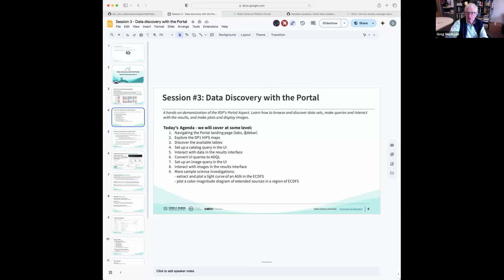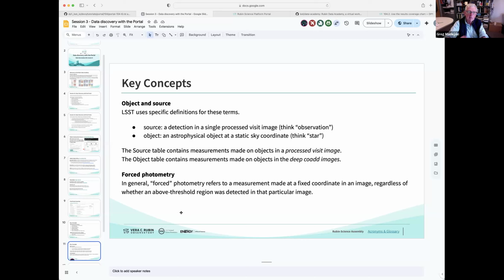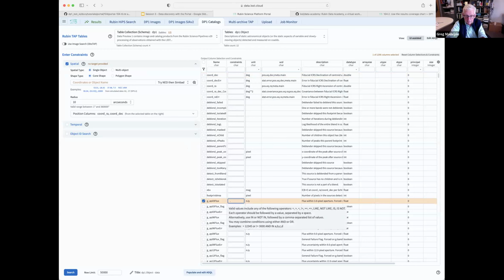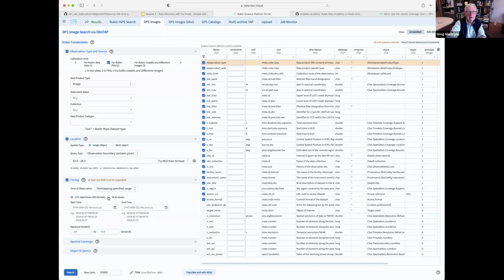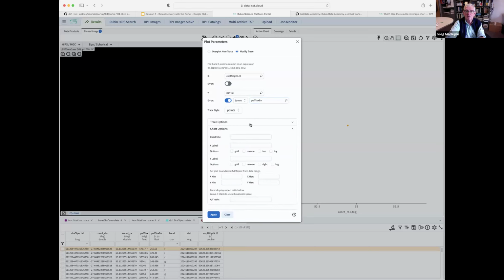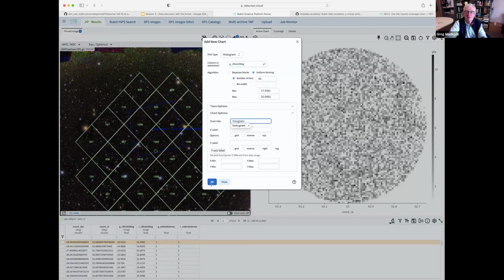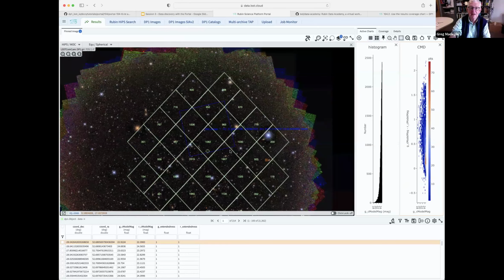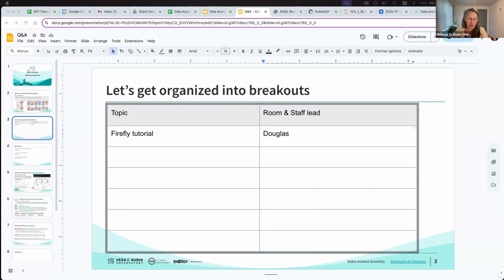3 Data discovery with the Portal